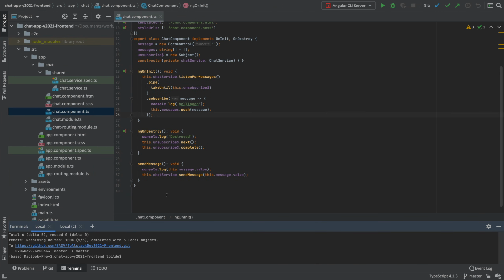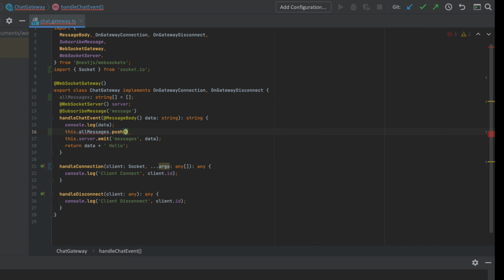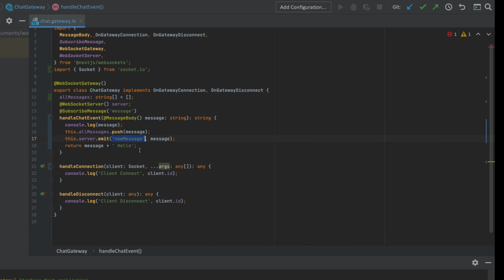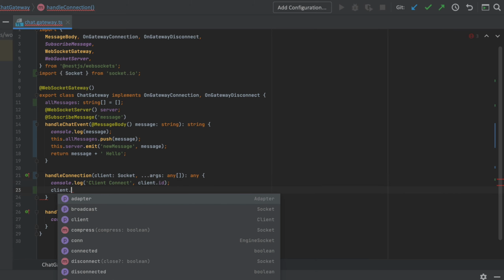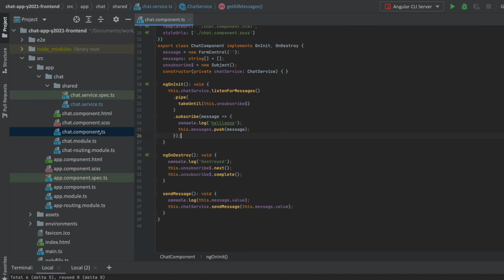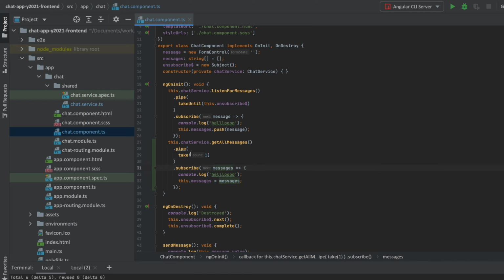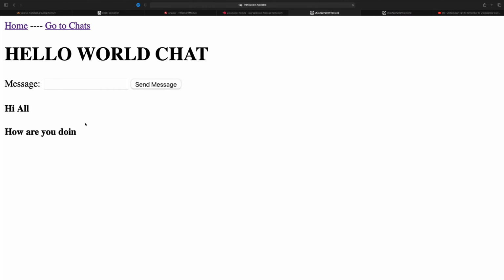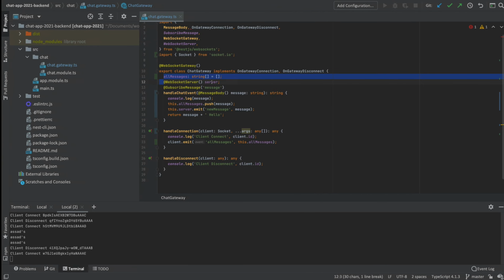Fullstack2021 | p16 | Adding data to the memory in the backend